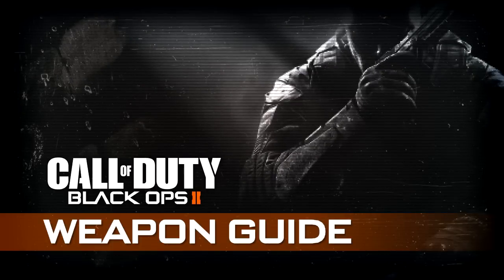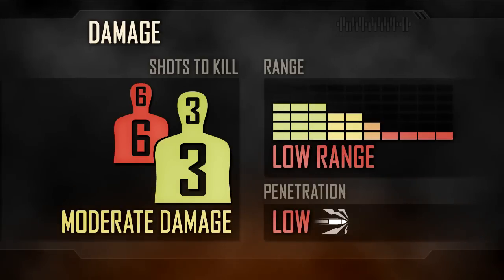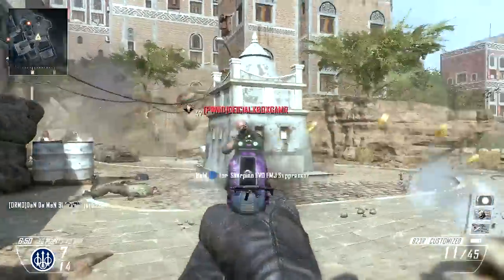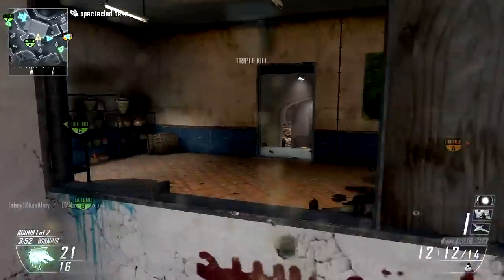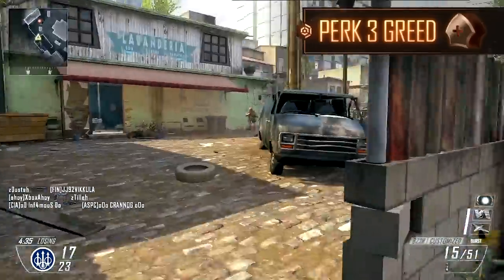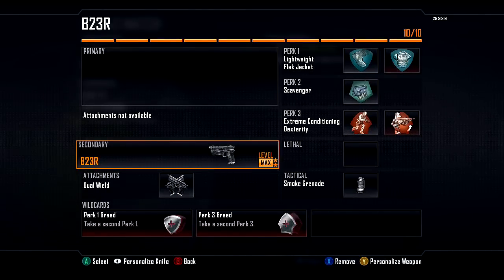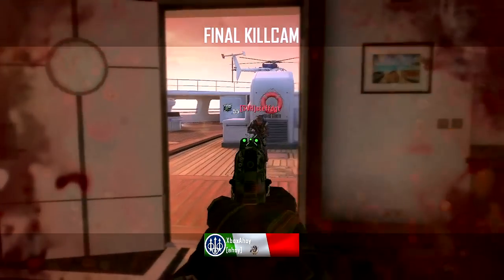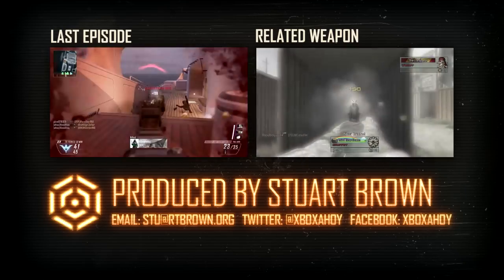B23R - Black Ops 2 Weapon Guide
This time, we're covering the B23R.

This 3-round burst pistol is a future derivative of the M93 Raffica seen in Modern Warfare 2, and in Black Ops 2 multiplayer it is unlocked at level 19.

The Beretta M93R is an Italian weapon, essentially a burst-fire variant of the Beretta 92, better known as the M9 in service with the US military.

The B23R is a semi-fictional derivative of the M93 design - and from the designation, we can infer that it was introduced in 2023.

The R stands for 'raffica', which is the Italian word for burst, or volley.

The B23R model is some distance removed from the existing M93R design - it more closely resembles a custom M1911 pistol in some respects.

Also of note is the folded front foregrip present on the weapon - sadly this stabilising feature doesn't see any use.

In-game, damage is moderate. The B23R is capable of killing with 3 shots at a close range, meaning a single well-aimed burst to centre mass should kill.

At a longer range, you'll need up to 6 shots to kill.

Note that there is no headshot multiplier, so aiming for the head is a fruitless endeavour - and as a smaller target going for headshots may even hamper the weapon's effectiveness.

Rate of fire is very high within the burst, at 1022 rounds per minute.

This works out at a respectable 703 rounds per minute overall, as there is a short but mandatory burst delay.

Hipfire spread is good, on par with the other pistols - although to ensure maximum burst lethality it is usually best to aim your shots.

Recoil is moderate, with the weapon tending upwards - but the burst-fire mode will help to keep your accuracy in check, with the weapon settling between bursts.

The kick can spoil your chances of landing 3 hits with a single burst from a middle range out, however - and coupled with the lower damage, the B23R's effectiveness suffers greatly outside of a close range.

Aim time is very quick, at 125 milliseconds: and you'll move at 100 percent of the maximum base speed.

Magazine capacity is generally sufficient, at 15 rounds (or 5 bursts): with Extended Clip, you'll get 21 rounds (or 7 bursts) instead.

Reloads are relatively quick, at 1.63 seconds - although in a typical firefight you will want to make your first magazine count.

As a backup weapon, the Beretta works just fine without any attachments - but if you have points to spend and don't want to elect Dual Wield, then the magazine-related attachments - either Fast Mags or Extended Clip - will usually yield the biggest improvement.

The B23R is a devastating backup weapon, capable of killing very quickly at a close range with a well-aimed burst.

No other pistol can put 3 rounds into a target as quickly as the Beretta, and within its 3-hit kill range, you'll be able to outpace even most SMGs in terms of time to kill.

However, outside of a close range the B23R loses its effectiveness very quickly indeed - with low damage and moderate recoil meaning you'll need multiple bursts to kill.

With a small but significant delay between bursts, this can mean you'll be left vulnerable - so it's best to limit the Beretta to close-range engagements only.

Still, this will usually be the case when using a pistol as a backup weapon - and within this role the B23R performs very well.

While its lack of versatility might hamper its use as a surrogate primary, a mobile loadout will help to close the gap and to preserve your effectiveness.

Should an opponent pop up and surprise you, a quick switch and 3 rounds from your trusty backup...

...might just burst their bubble.